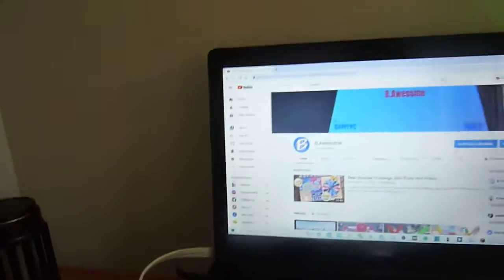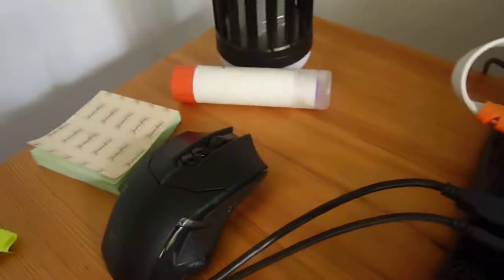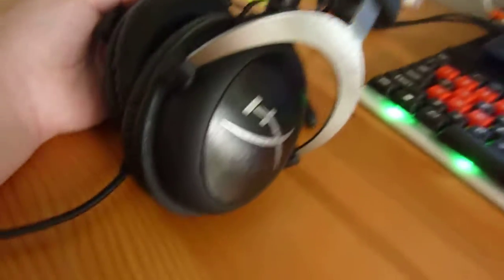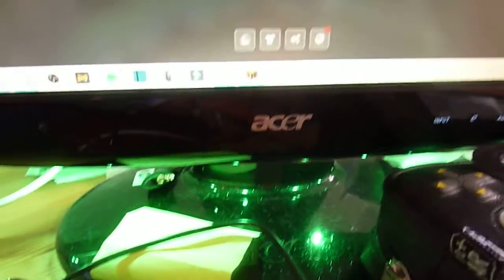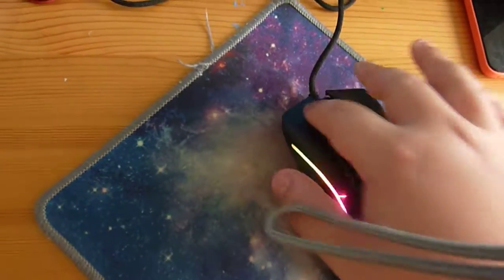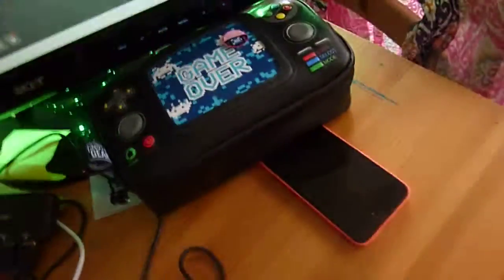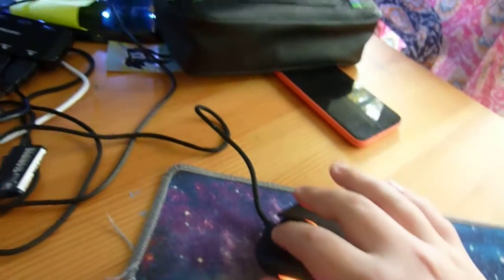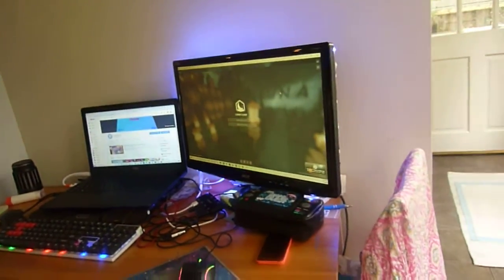My Gaming Setup Tour (2020)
Hi guys! This is my gaming setup tour 2020.

Peace!